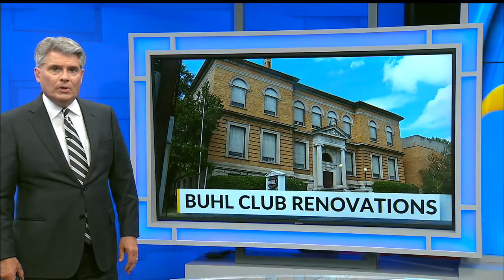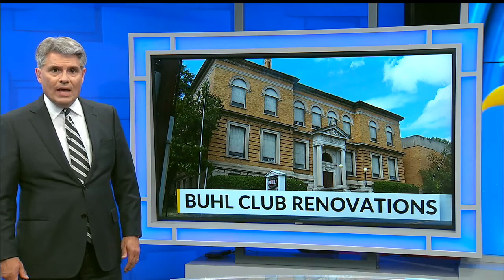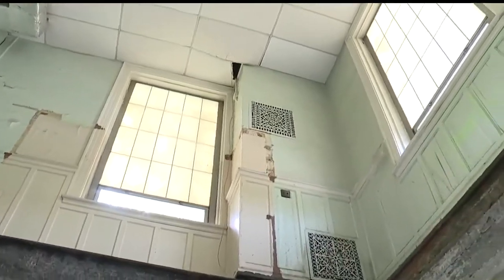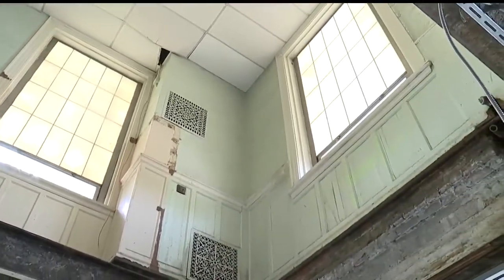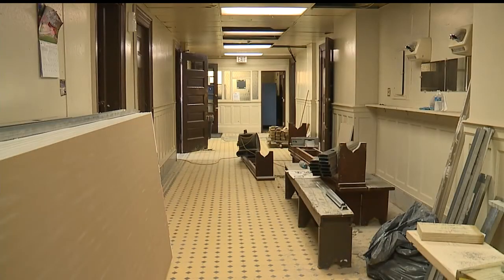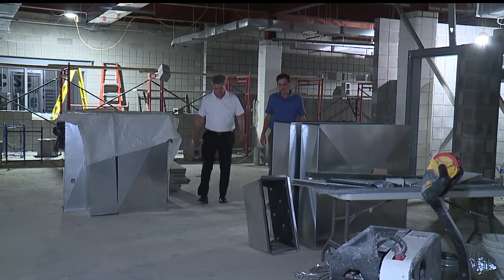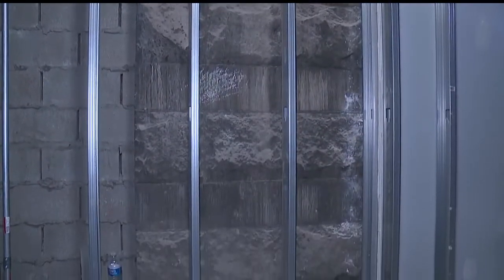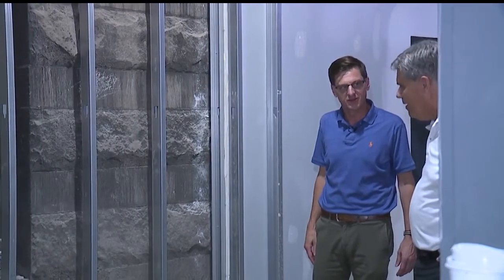Major renovations happening at the Buhl Club in Sharon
From the outside, the Buhl Club on East Street in Sharon looks like it did when it opened in 1903. Big and stately -- something you'd expect from a steel baron like Frank Buhl. Inside, a lot of it was original, too. But now -- 119 years later -- the Buhl Club is in the midst of a major renovation.